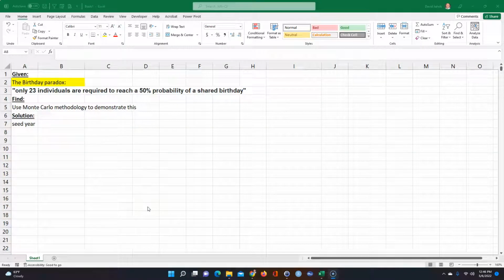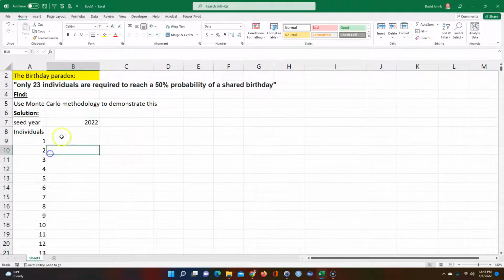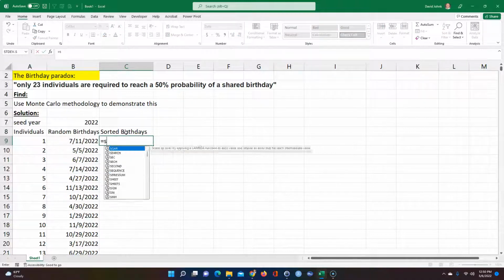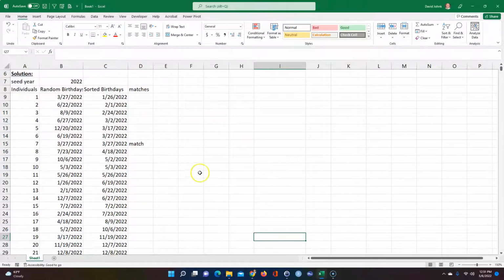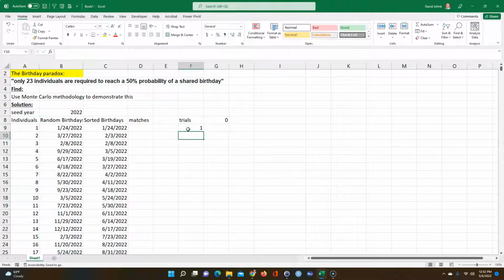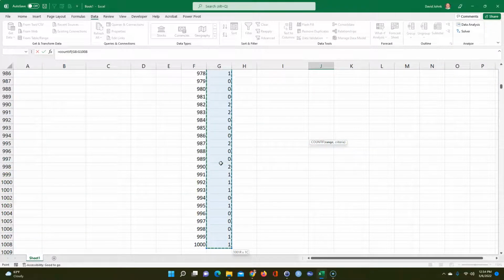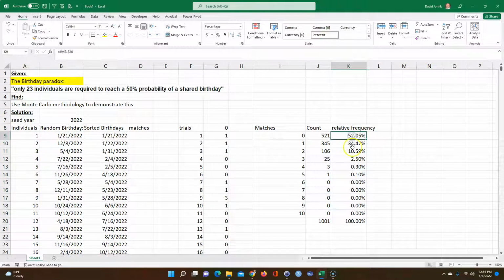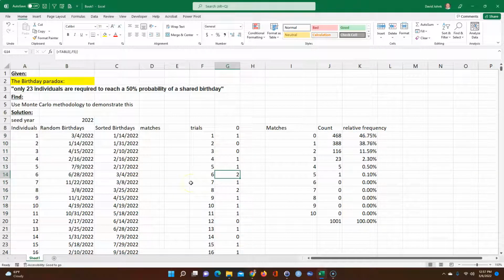Excel and Monte Carlo to demonstrate the birthday paradox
Uses Excel and Monte Carlo methods to demonstrate that if you have 23 random people gathered there is greater than a 50% probability that two share the same birthday (not year).  This is often called the "birthday paradox".  Here's a link to the file for this video